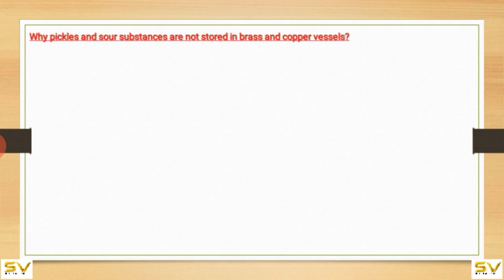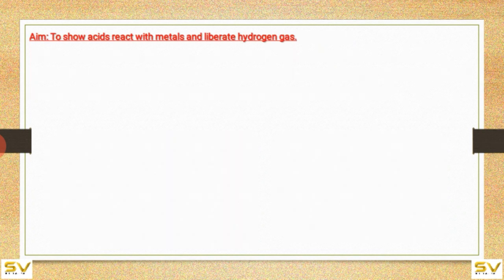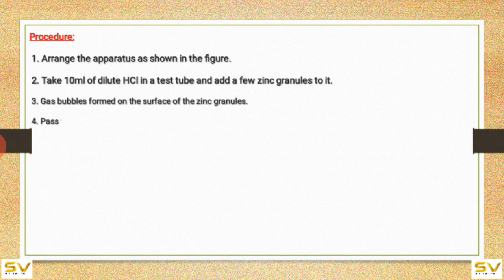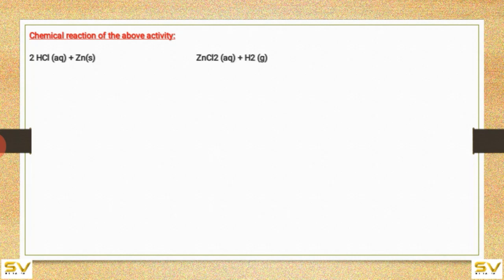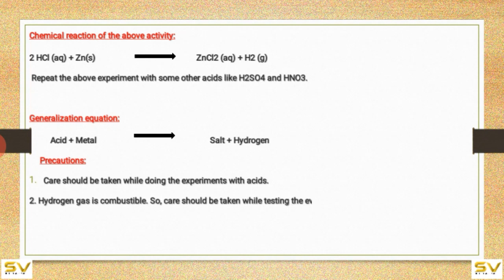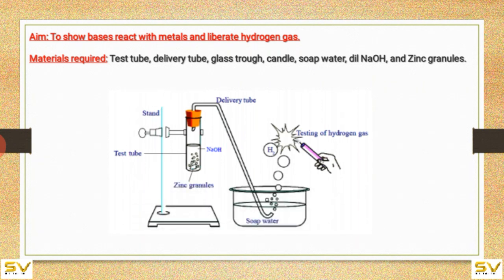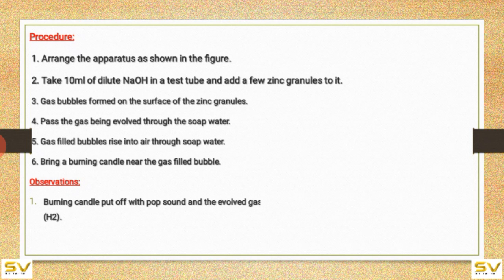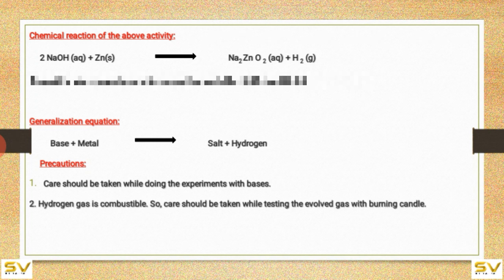ACIDS BASES AND SALTS || CLASS 10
Chapter 2
CLASS 10
Why pickles are not stored in metal containers
Reaction of acids with metals
Reaction of bases with metals

If This Video Was Helpful Do Leave A Like Since It Encourages Me To Make More Videos For All You Wonderful Students.